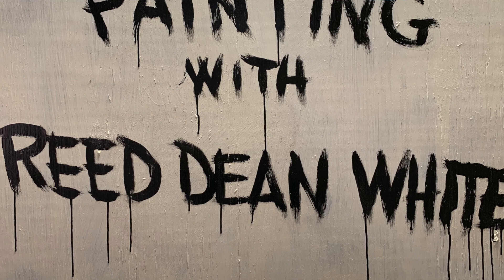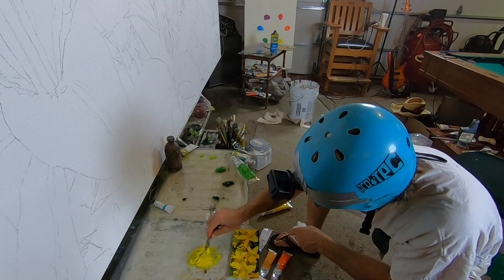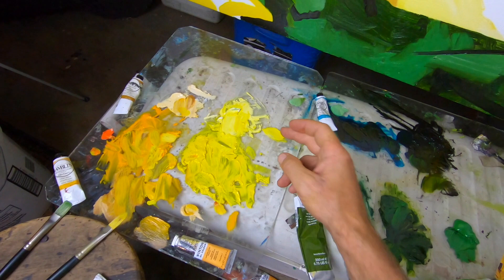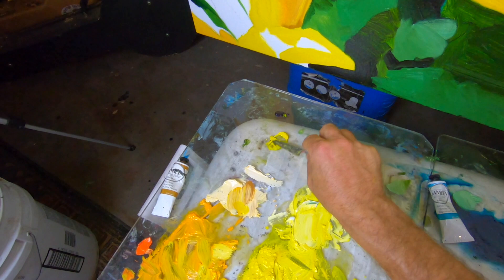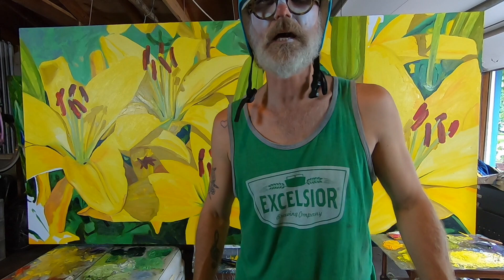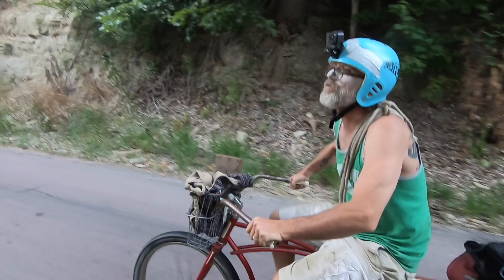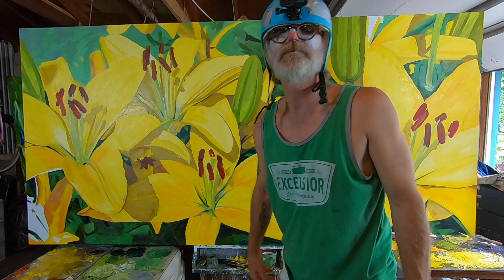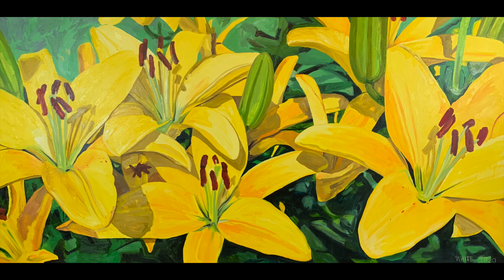#002 Yellow Lilies and Kitty Cats - painting tutorial by Reed Dean White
Artist Reed Dean White discussing color theory, adding a compliment to reduce chroma when mixing paint, and other oil painting tips.